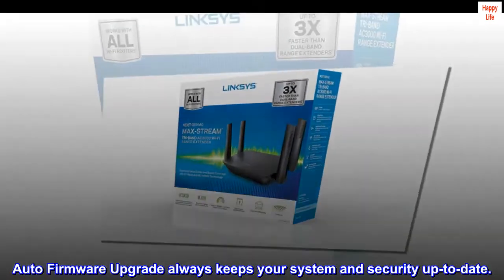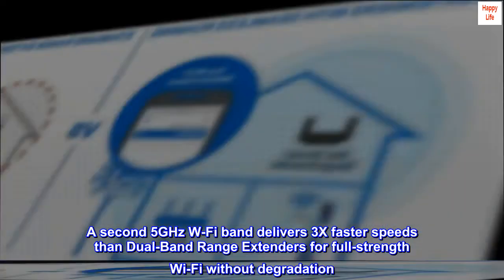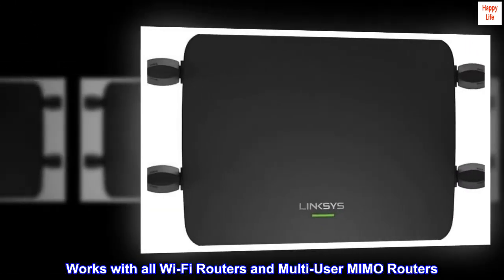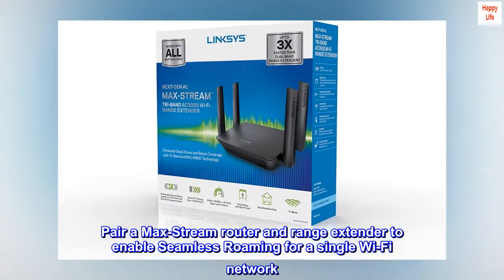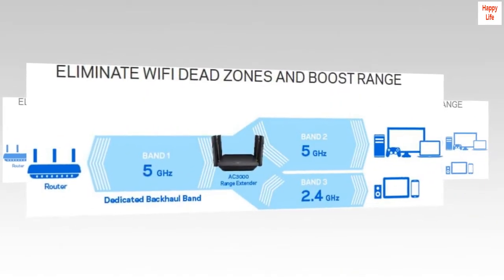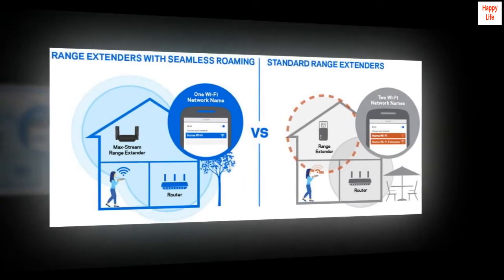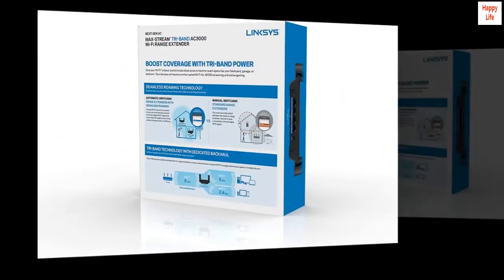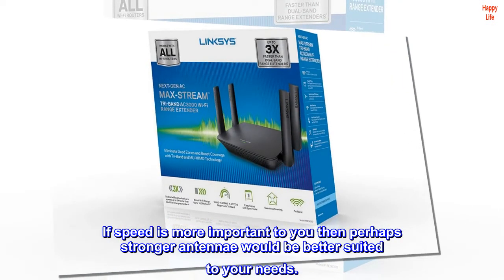Linksys RE9000: AC3000 Tri-Band Wi-Fi Extender, Wireless Range Booster for Home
Auto Firmware Upgrade always keeps your system and security up-to-date.
Tri-Band speeds up to AC3000. A second 5GHz W-Fi band delivers 3X faster speeds than Dual-Band Range Extenders for full-strength Wi-Fi without degradation
Quick and easy setup with Push Button Connect and Spot Finder Technology for optimal placement and performance.
Works with all Wi-Fi Routers and Multi-User MIMO Routers. Eliminates Wi-Fi dead zones throughout a home including, a patio, garage and additional floors.
Pair a Max-Stream router and range extender to enable Seamless Roaming for a single Wi-Fi network. Devices will now auto connect to the strongest Wi-Fi signal.

Great wireless.

This little guy works like a charm. I was considering getting the extra strength antennae for my Linksys WRT 1900AC but the reviews I read made me rethink my decision. I am sure I get better range as a result. Very simple to set up with your smartphone. Been running for a while now. Haven't had to think about it. No reboot required so far. Just set it and forget it. In my case range was the issue, speed less so. You typically get slower speed out of a WIFI extender. If speed is more important to you then perhaps stronger antennae would be better suited to your needs.